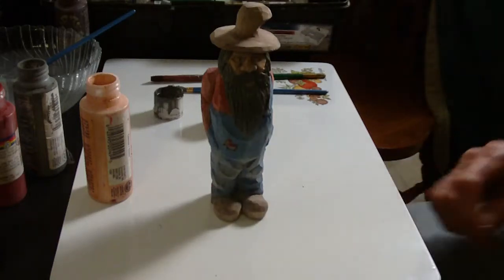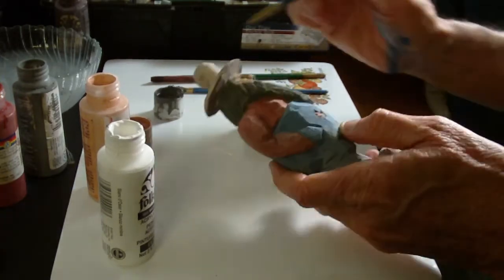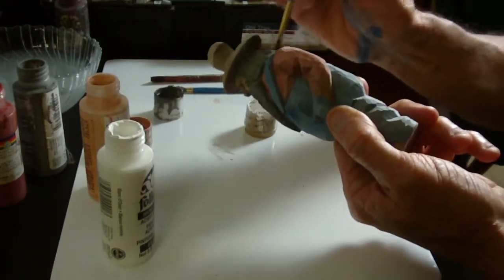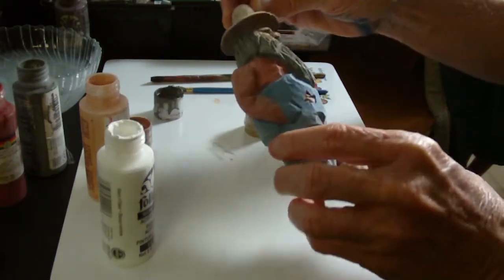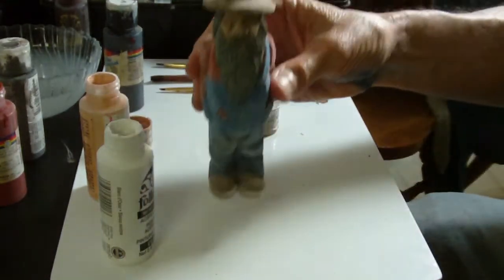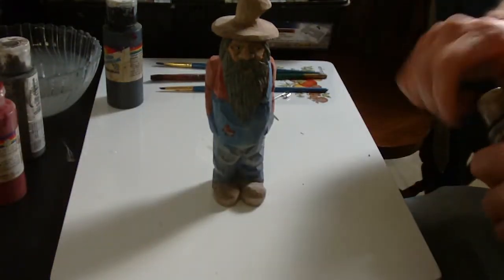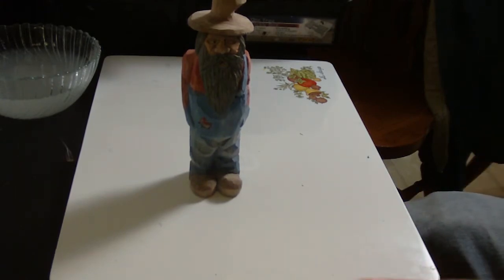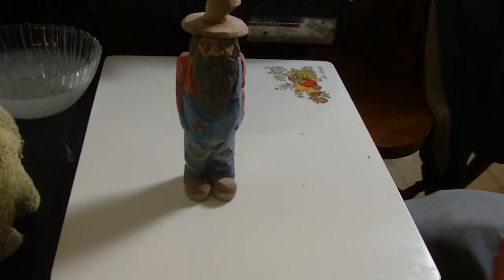Painting Jim's Carving (Conclusion)